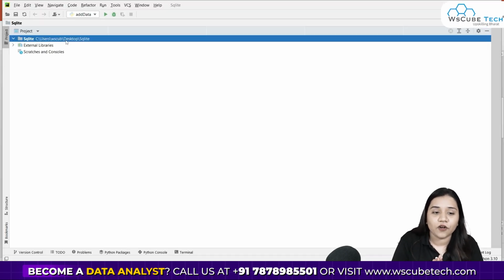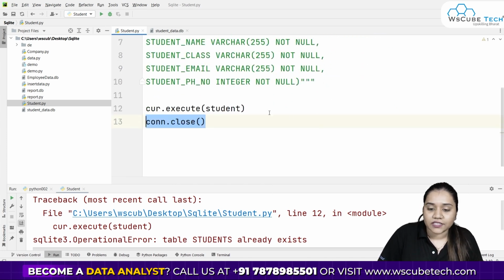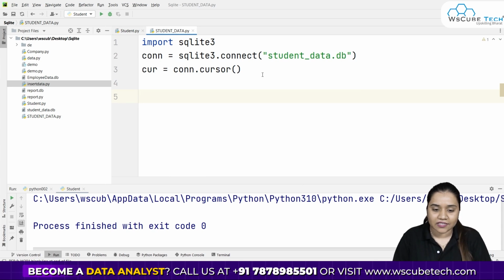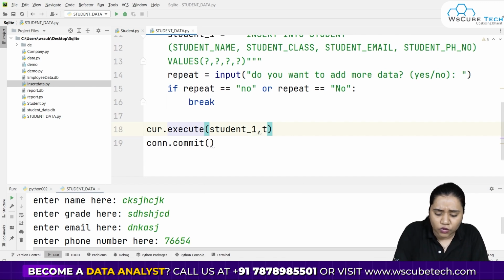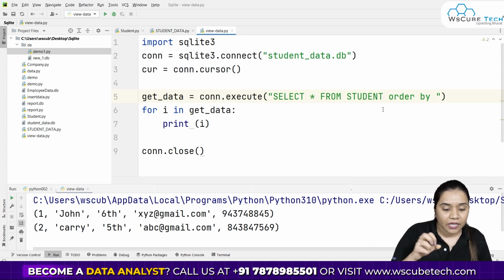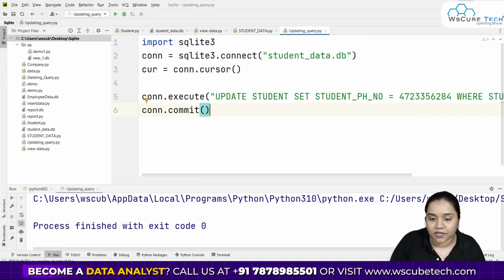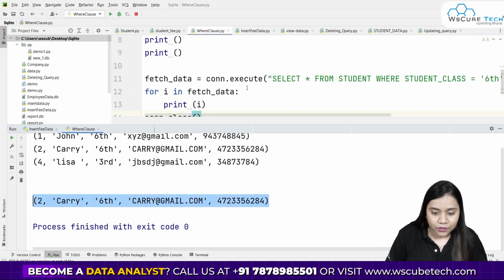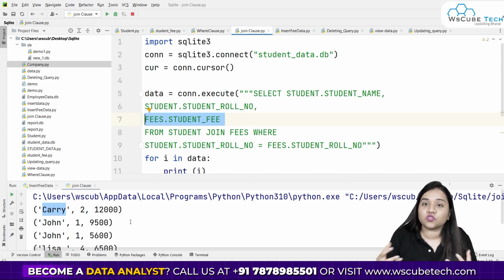Learn How to Use SQLite Database in Python: Full Tutorial (In English)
00:00:00  -  DB creation and connection and Creation of a Table
00:11:38  -  DB Browser for SQLite Installation
00:17:19  -  Storing Data in Database
00:30:03  -  Select Query, Order By and Limit
00:37:04  -  Deleting a Query
00:40:04  -  Updating a Query
00:44:39  -  Where Clause
00:50:49  -  Python SQLite Join

| Thanks |